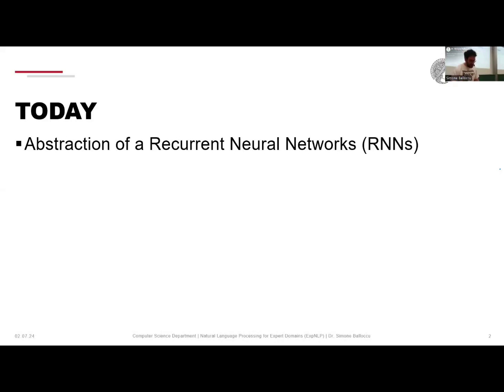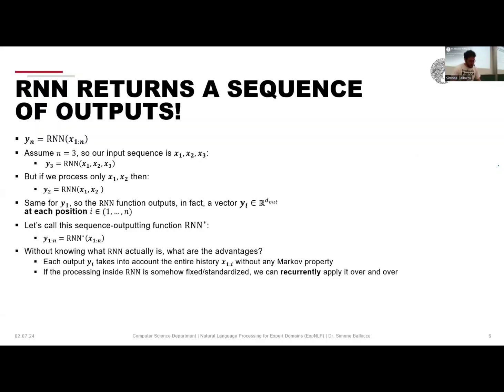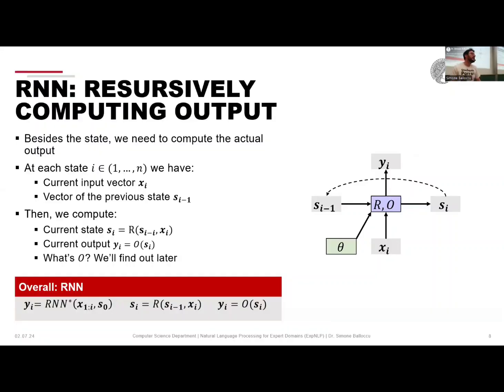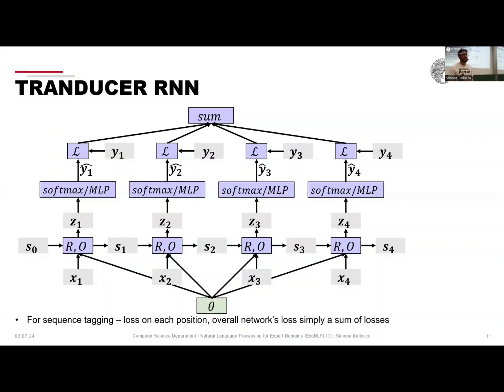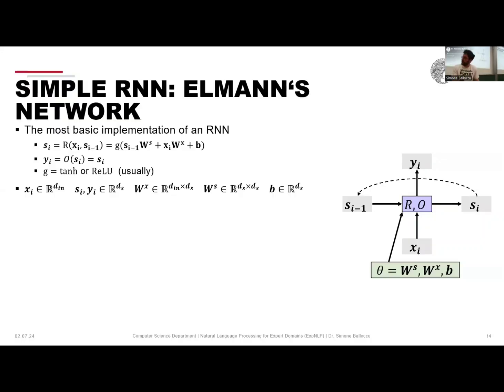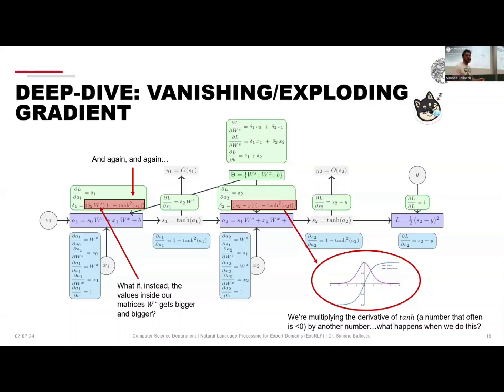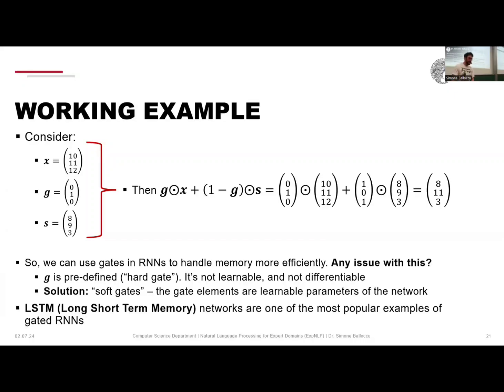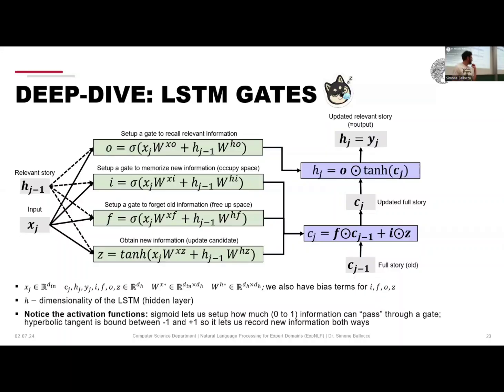DL4NLP 2026: Lecture 4 - Recurrent Neural Networks